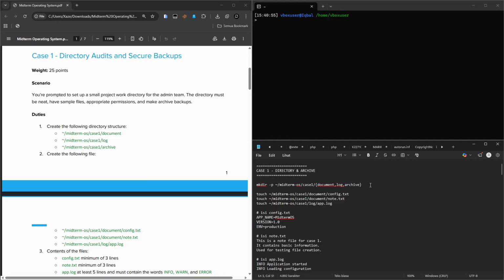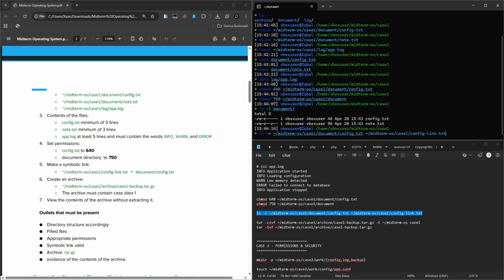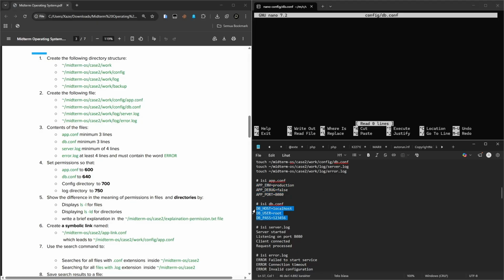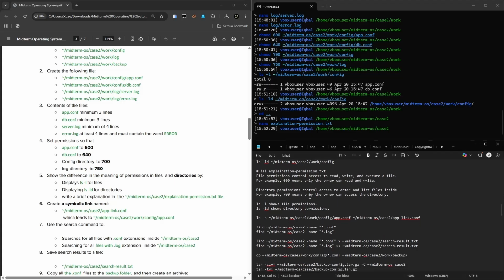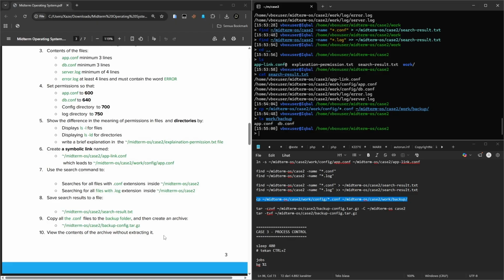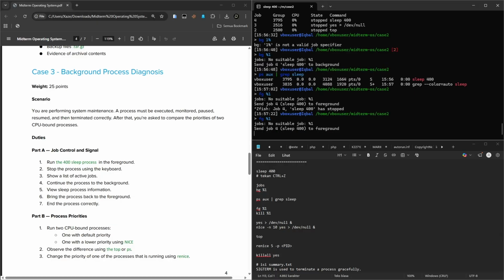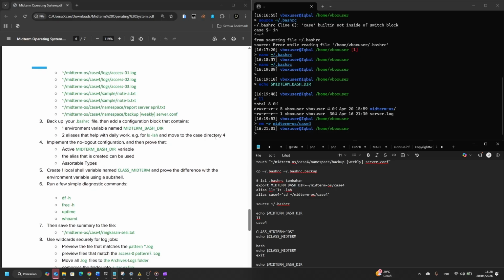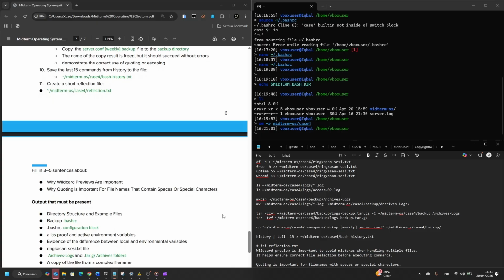OS Midterm Project-Muhamamd Iqbal Ramadhan